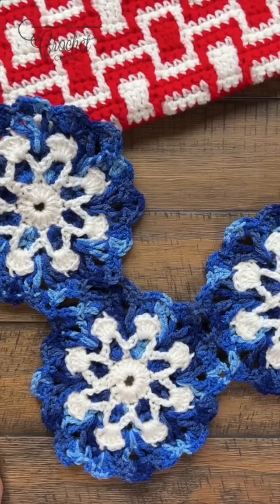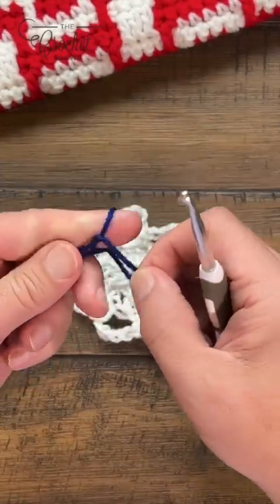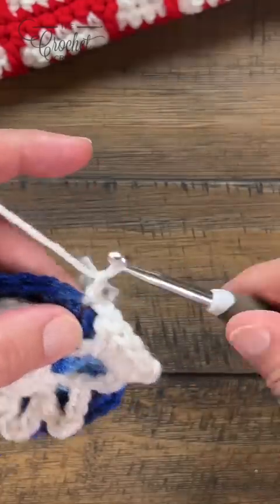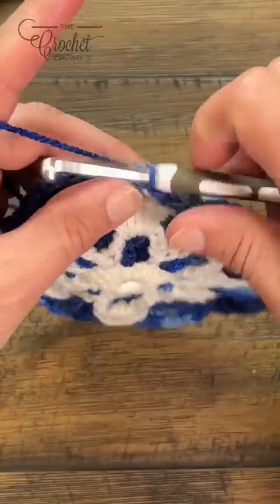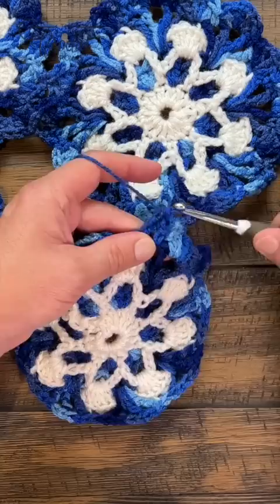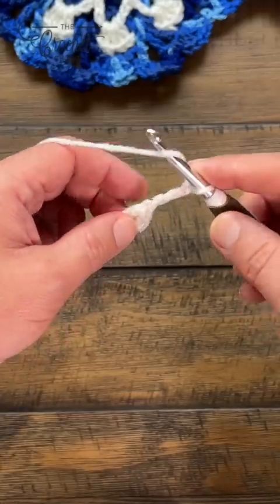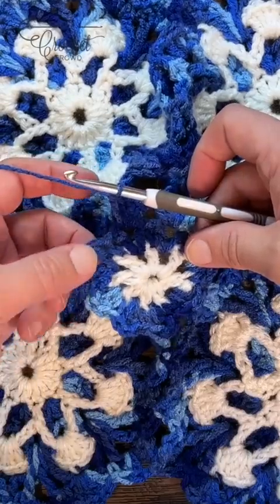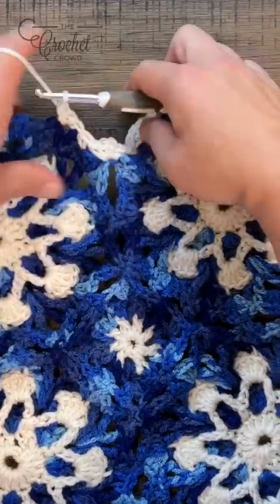Award Winning Crochet Snowflake Throw | The Crochet Crowd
The Crochet Dusty Snowflake Afghan was one of the first tutorials we did many years ago. It's a combination of two different types of motifs that are hard to tell when looking at the picture on its own.

This afghan is known to get blue ribbons at county fairs. It's just a great design overall to play with.

There are overlaying effects on the main large motif that do the outward spokes of the snowflakes. The small motif is pretty simplistic.

There are 42 large motifs and 30 connecting filler motifs in the sample.

VIDEO CHAPTERS
0:00 Start
0:01 Pattern Overview
0:42 Yarn Of Choice, Red Heart With Love
1:00 Beginning Chain
1:37 Rnd 1
2:38 Rnd 2
4:15 Rnd 3
5:51 Rnd 4
7:03 Rnd 5
9:28 Rnd 6
12:03 Rnd 7 Without Connecting
15:11 Rnd 7 With Joining
20:16 Filler Connecting Motif
20:29 Rnd 1
21:39 Rnd 2
22:51 Connecting Filler Motif
26:26 Make Any Size Blanket
26:50 Border

The red and white Holly Jolly Christmas Blanket folded at the top of the screen can be found here: Right Handed Tutorial is

PATTERN DETAILS
Project Size: 45" x 52.5"
Pattern Gauge: Large motif is 7.5" Diameter
Designer: Tammy Hildebrand
Stitch Multiple is not applicable.
Hook Size on Pattern: 5.5 mm / I/9
Yarn In Pattern: Red Heart Super Saver
For Teaching Purposes: I am showing Red Heart With Love with the Same Hook